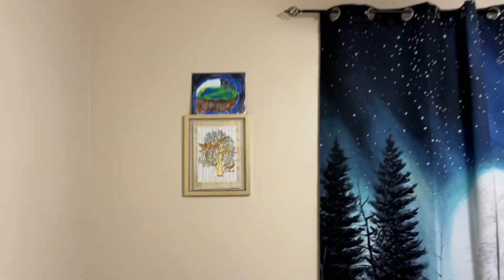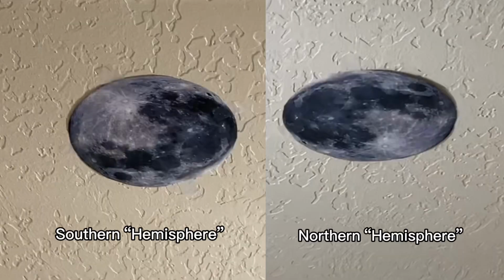How can you see different angles of the moon on flat earth?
Today I address the issue of how people on the northern and southern “hemispheres” see different angles of the moon on a flat earth model. I also briefly explain what the flat earth model is and how it works. This will be part of a series where I try to simply explain how different things work on a flat earth model. If you have any suggestions, please leave them down below in the comments!

Timestamps:
0:00 - intro
0:07 - Background/backstory
0:29 - Globe model demonstration
1:23 - What is the flat earth model
2:57 - Why can people on separate "hemispheres" see different angles of the moon if flat earth doesn't have "hemispheres"?